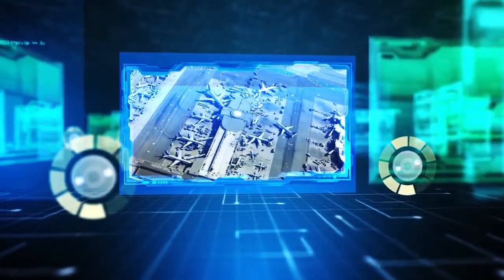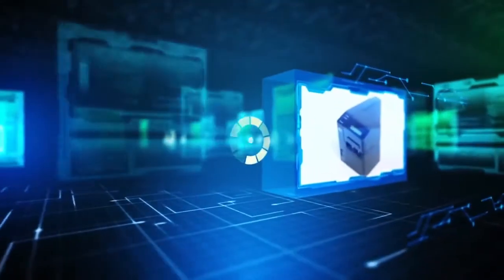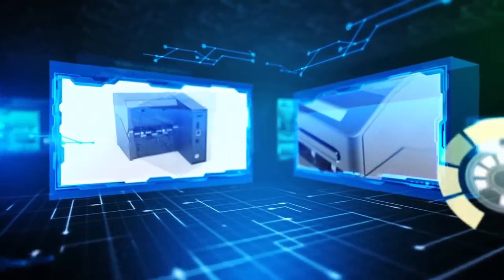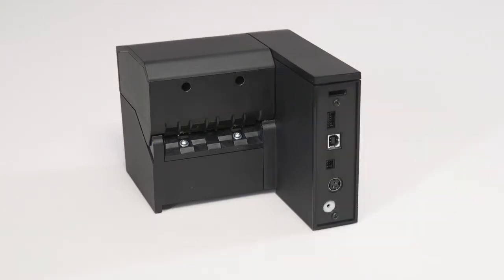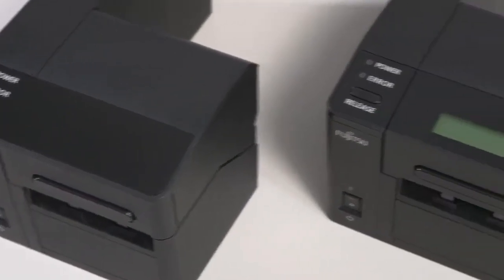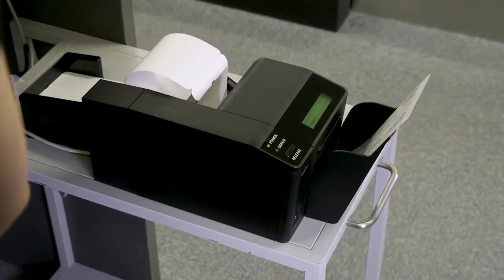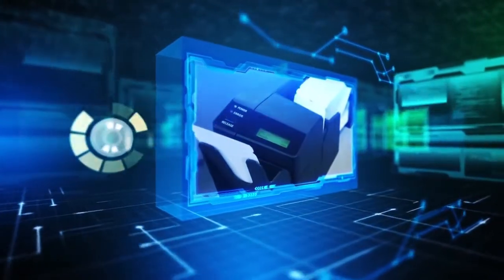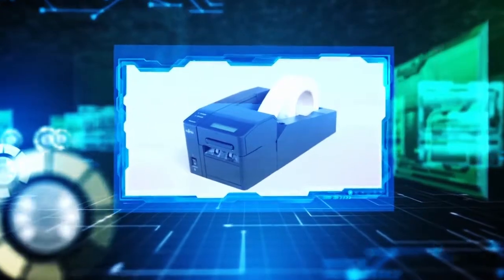FUJITSU Printer 9870 New model Introductory video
FUJITSU FRONTECH Limited releases new model of airline ticketing printer [FUJITSU Printer 9870] for boarding pass and baggage tag.

New video introduces our new airline ticketing printer which is built in light and compact printer unit. Simple exchange of roll paper tag and operation efficiency.